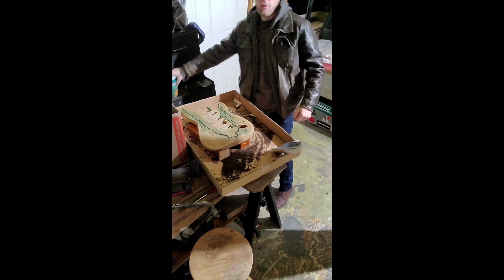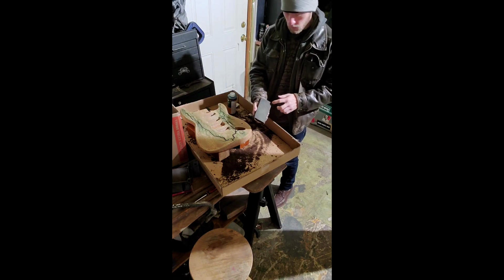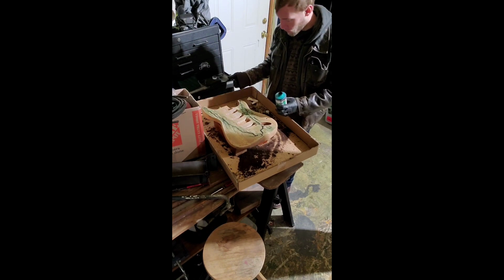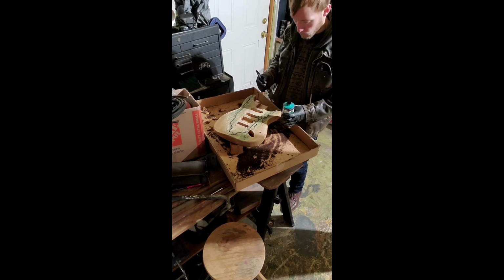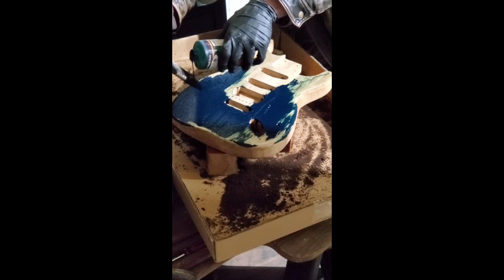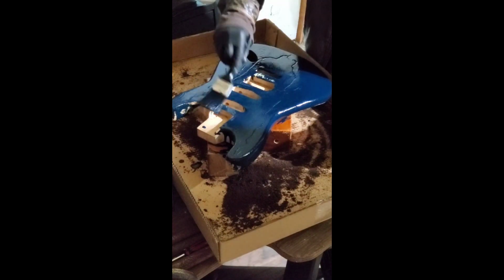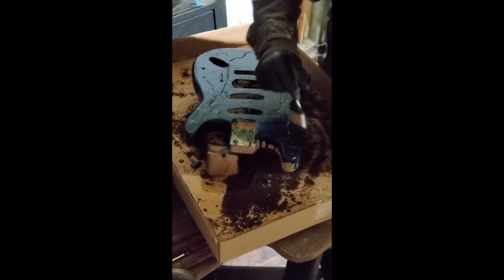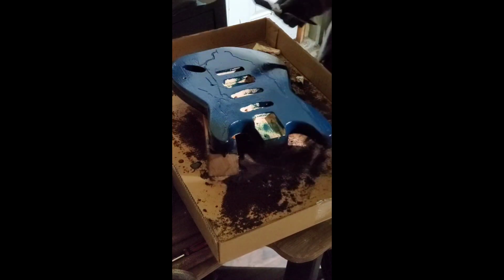Part 003 My Kit Guitar Build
just a goofy day with my minnion, i deminstrate how to paint on and sand off the green dye.

I'm new to the space, and I plan on creating lots more quality content!